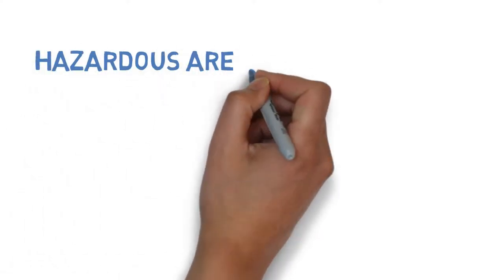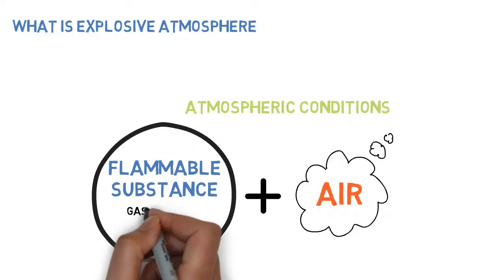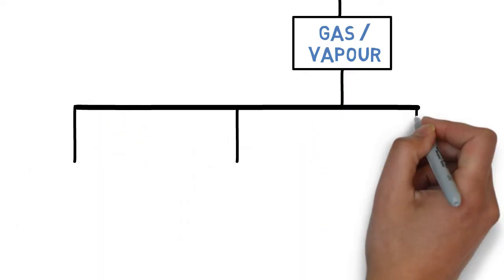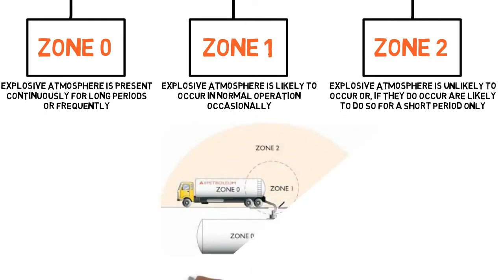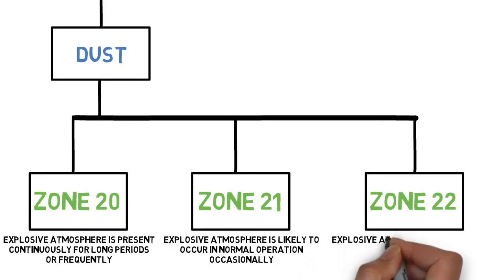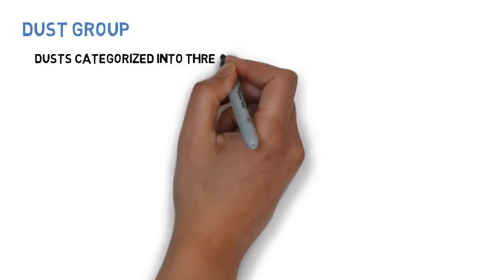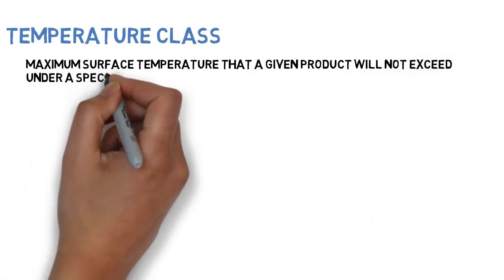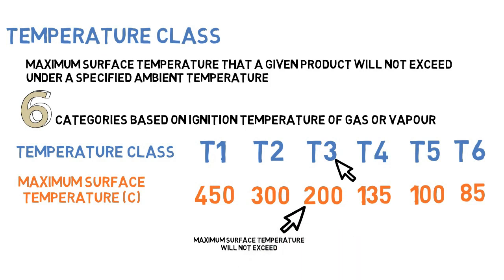Hazardous Area Classification, Gas Vapours and Dust Groups, Temperature Class | Simple Science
This video explains about What is Hazardous area and its classifications, Gases, vapors and dusts groups and Temperature class.

A place in which an explosive atmosphere may occur in such quantities as to require special precautions to protect the health and safety of the workers concerned is considered to be hazardous area.

Hazardous places are classified in terms of zones on the basis of the frequency and duration of the occurrence of an explosive atmosphere. They are Zone 0, Zone 1 and Zone 2.